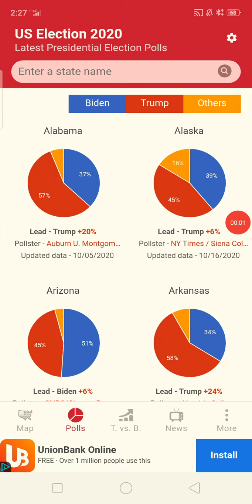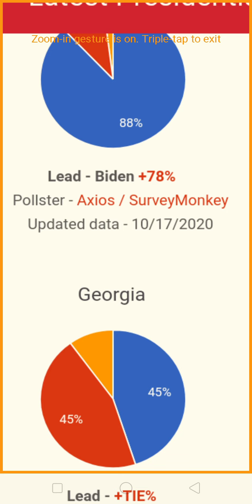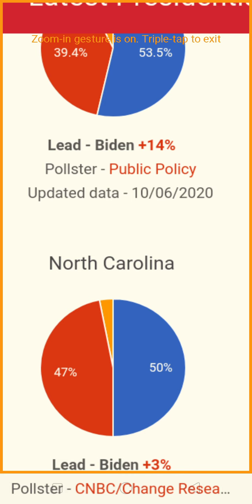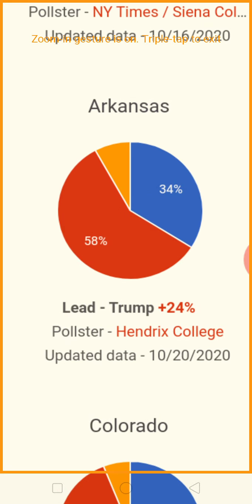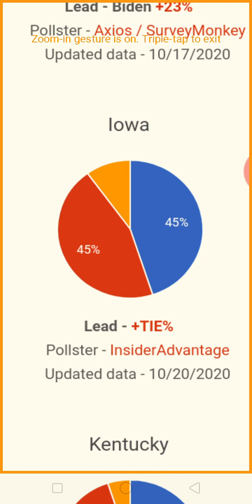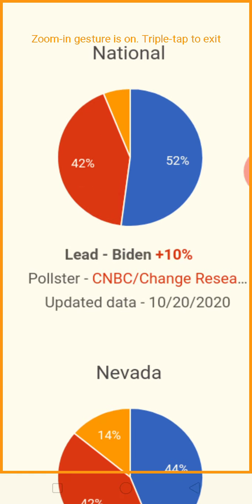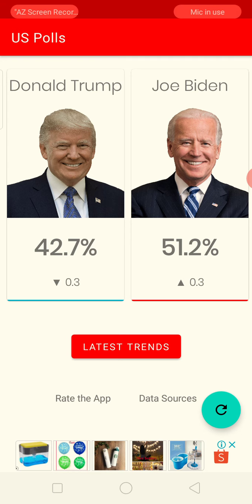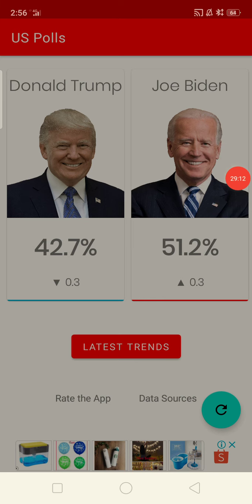THE POLES TRUMP VS BIDEN. ELECTION 2020. STATE BY STATE. October 25, 2020